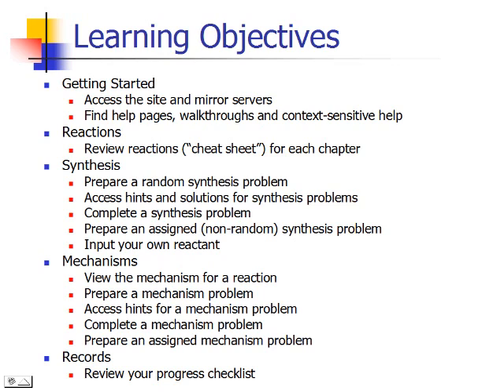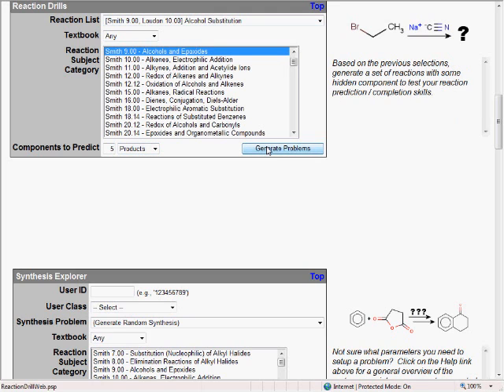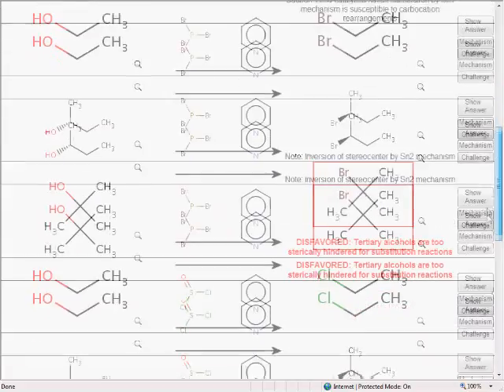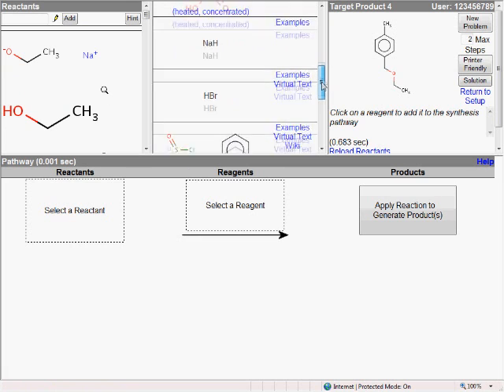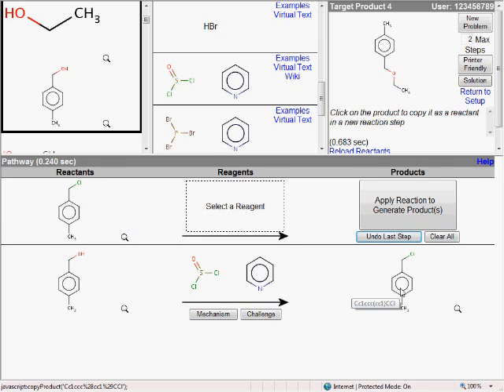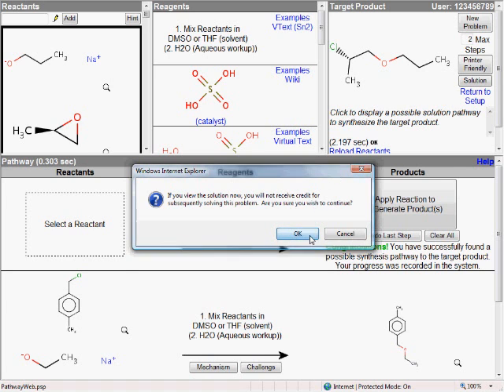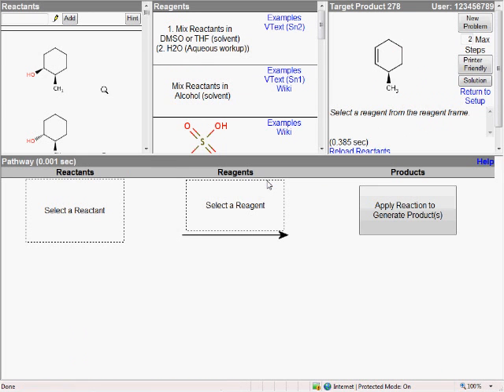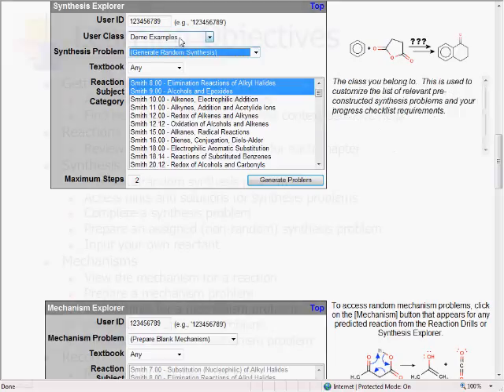Reaction Explorer: Usage Instructions - Part 1 / 2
Part 1 of usage instructions for the Reaction Explorer online tutorial system for organic chemistry.

Content covered includes accessing the website and working through reaction drills and synthesis problems.

to find out more.